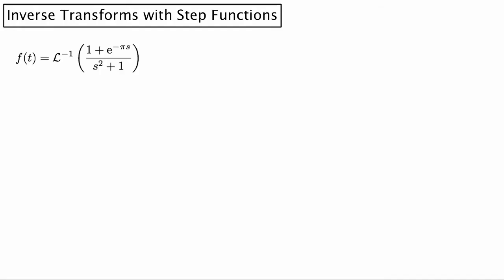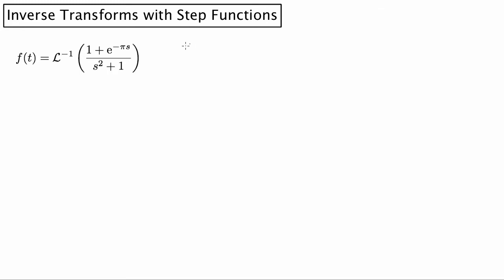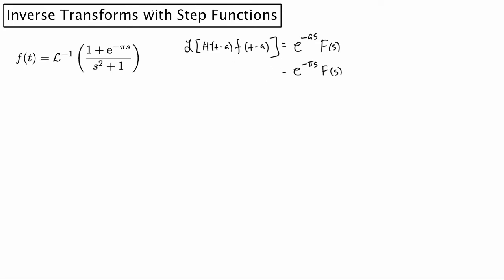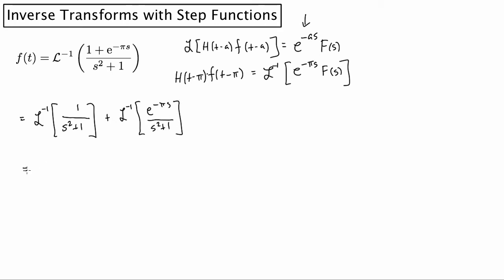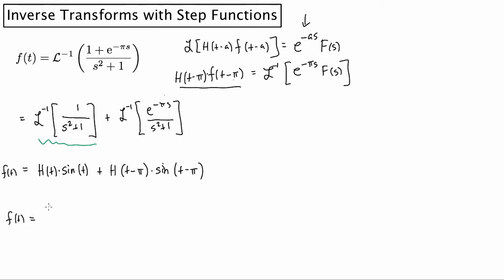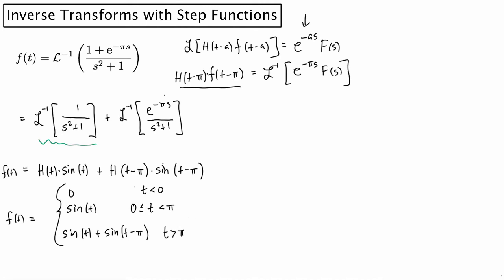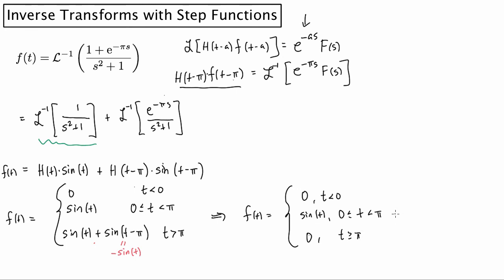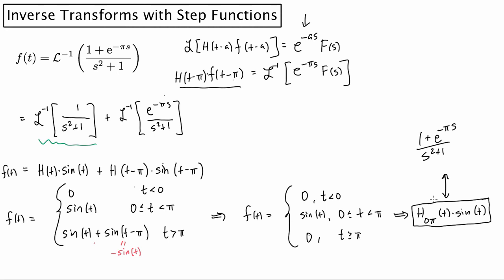61 Inverse Transforms of Step Functions